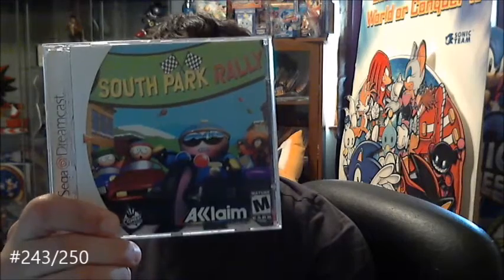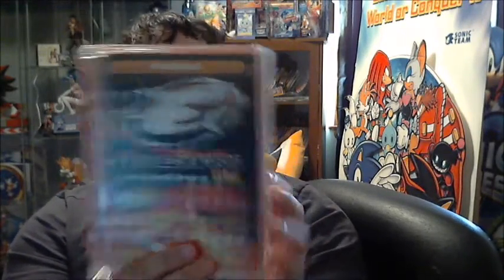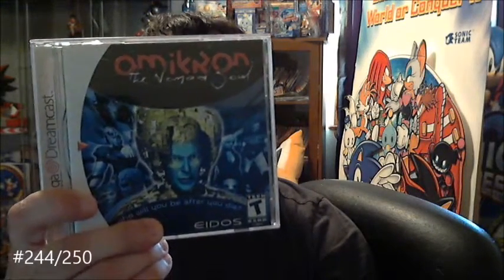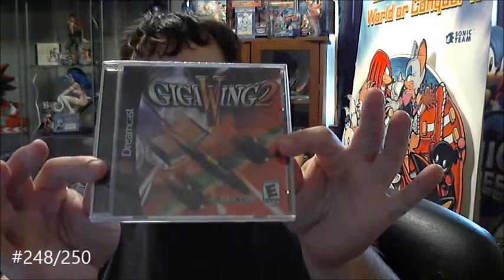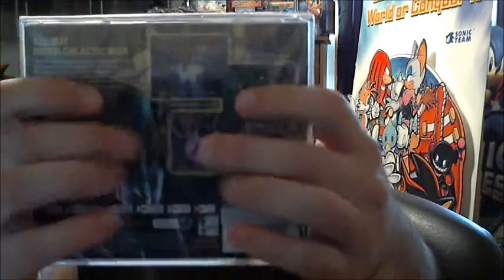Dreamcast Hunt - #243-#248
We're getting near the end!